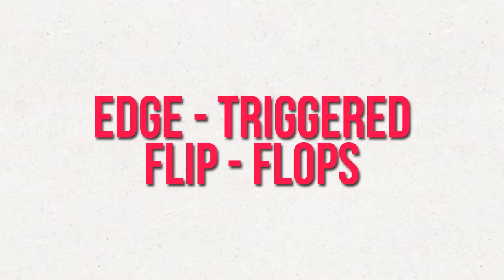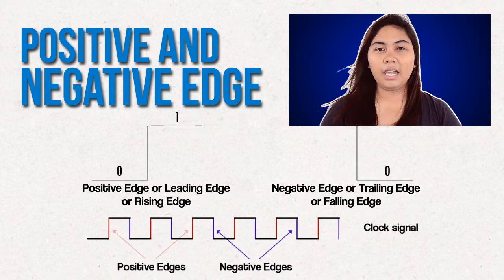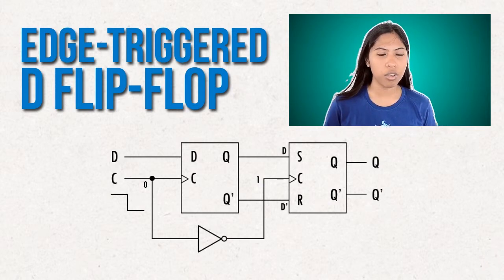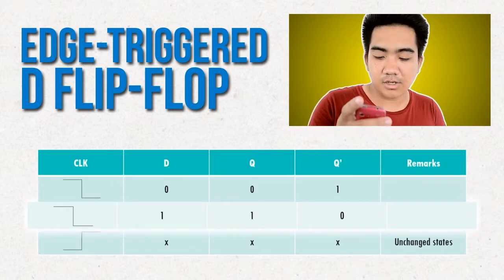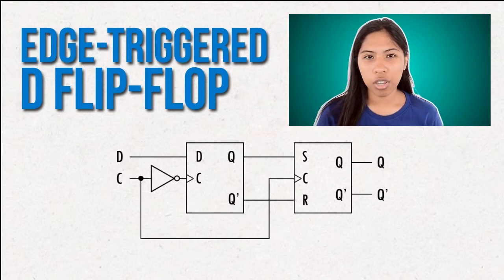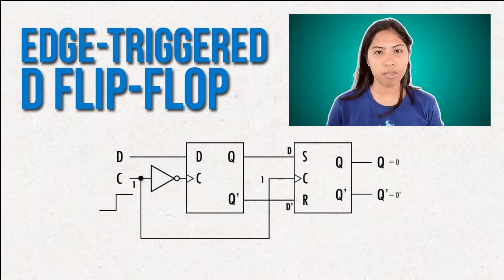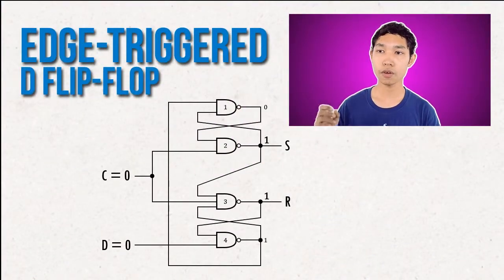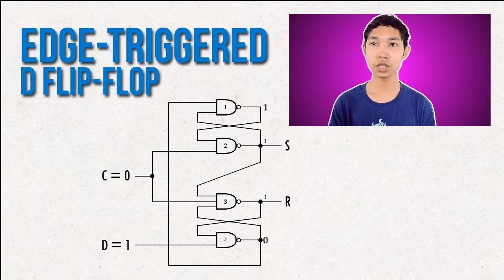LOGSIGN Reporting (Group 3) - Edge-Triggered Flip-Flops